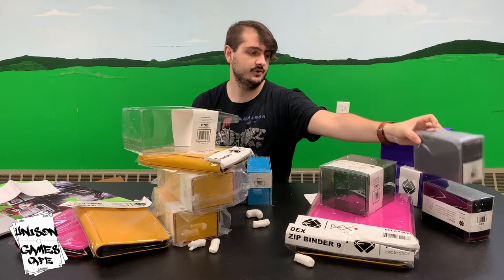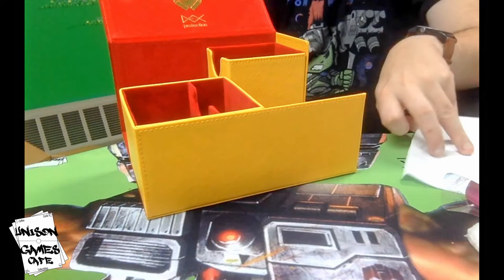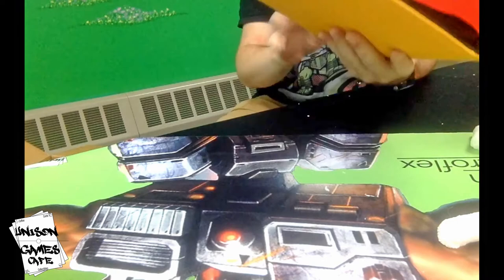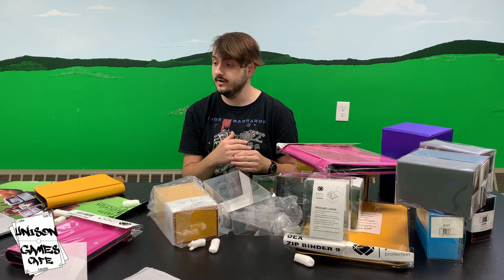Restock Roundup ep 3: Dex Protection Spotlight!!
Check out this big Dex box!! I mean deck box? It's a big box of little Dex boxes! We've got a bunch of stuff coming in from one of our favorite deck storage companies. Check out the new products!